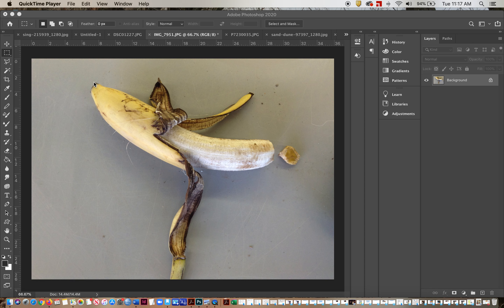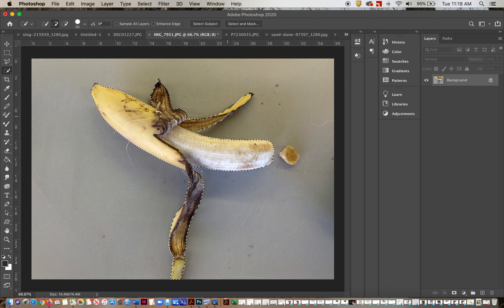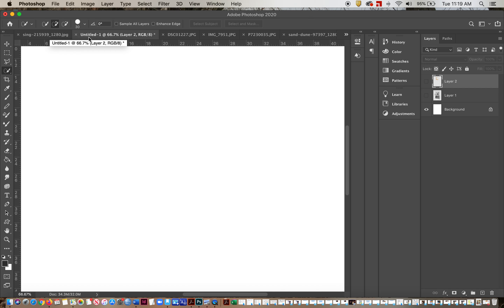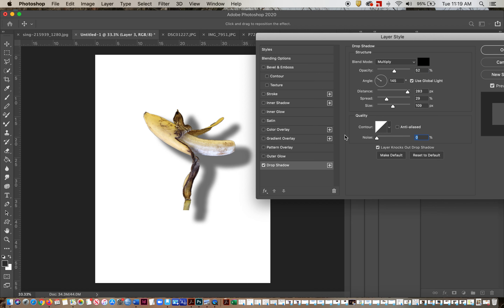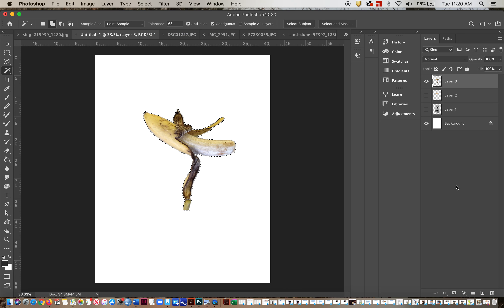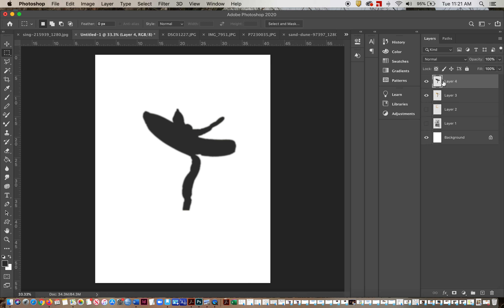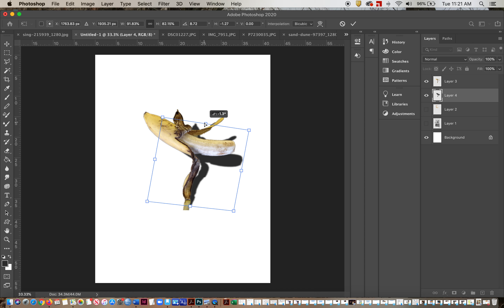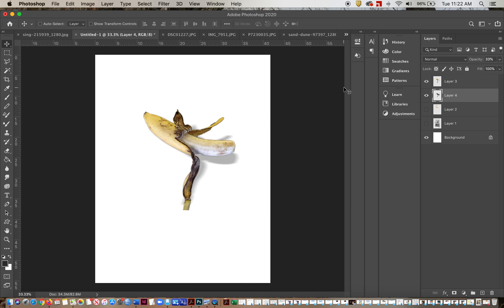arts260 photoshop tro shadow 05